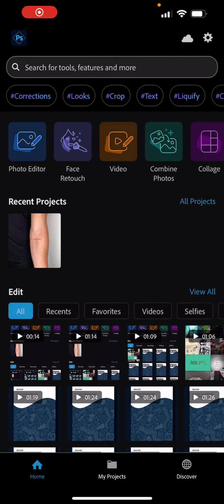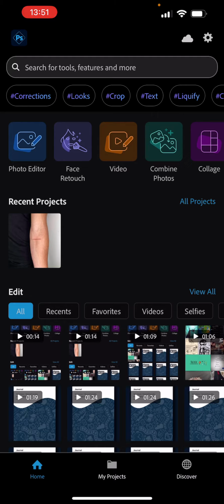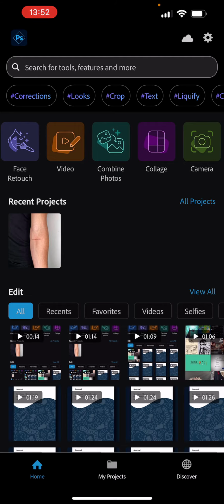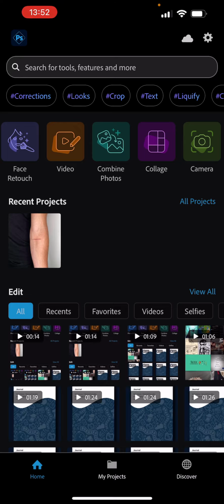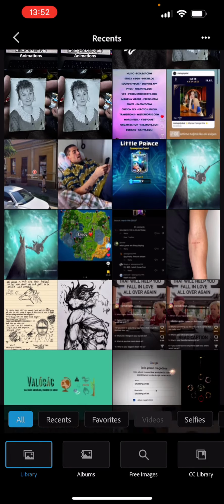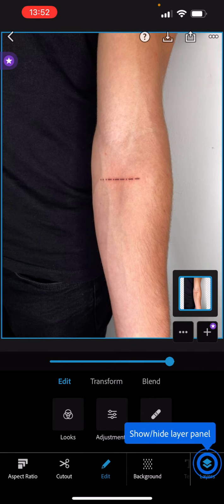How to Combine Photos in Adobe Photoshop?